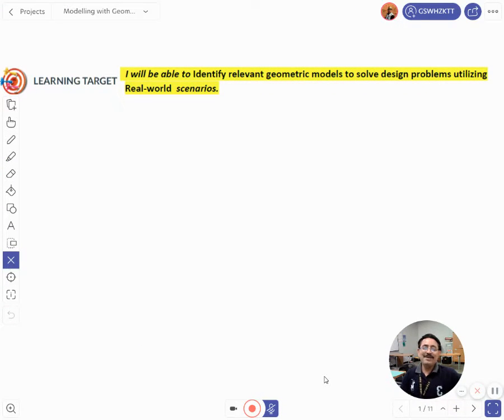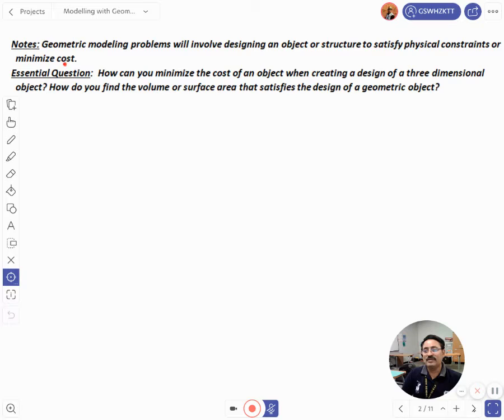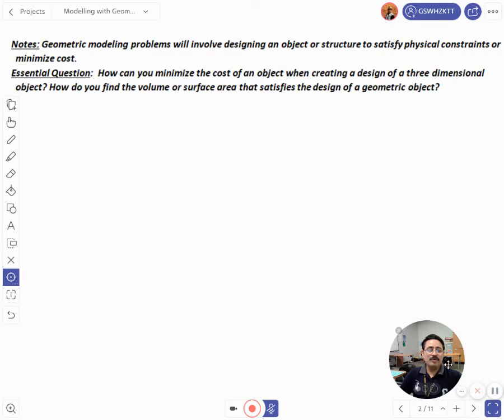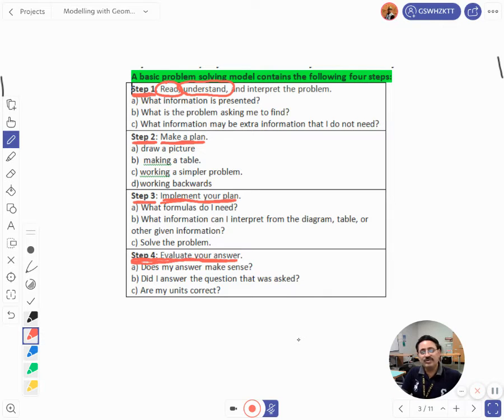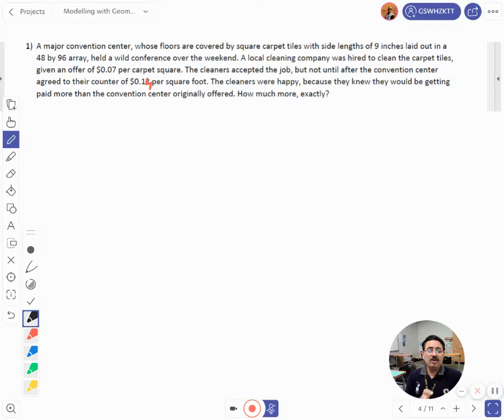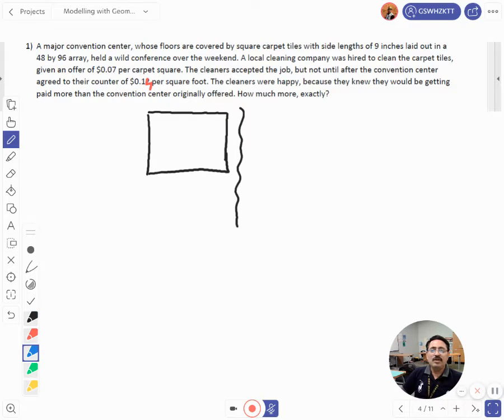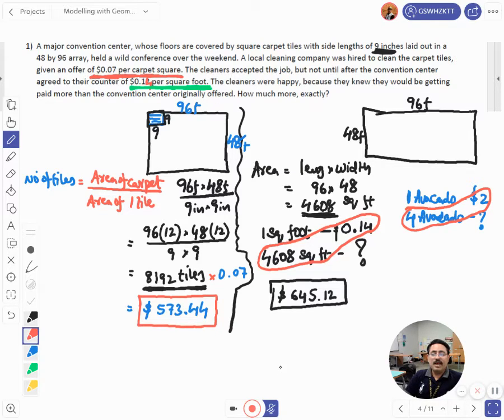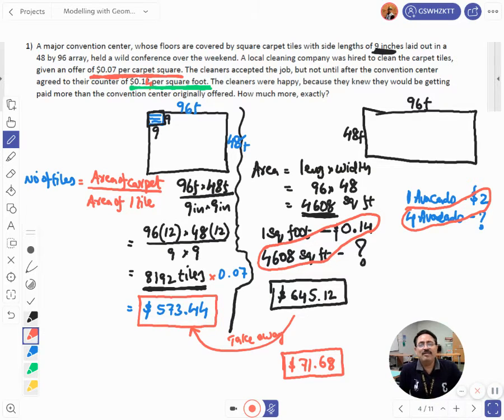Modelling with Geometry-2nd part